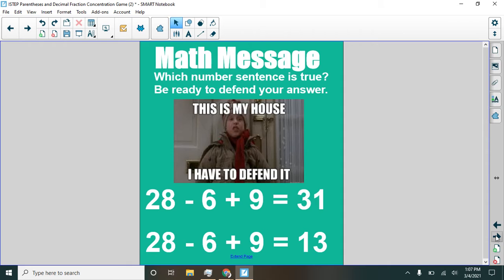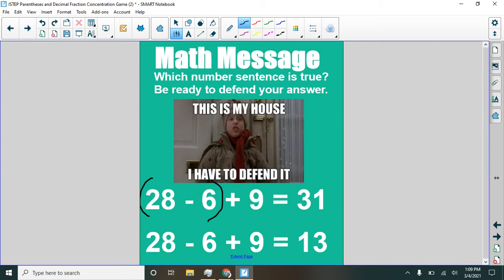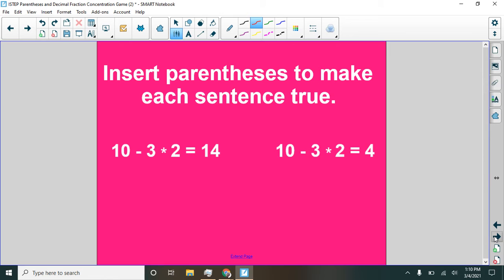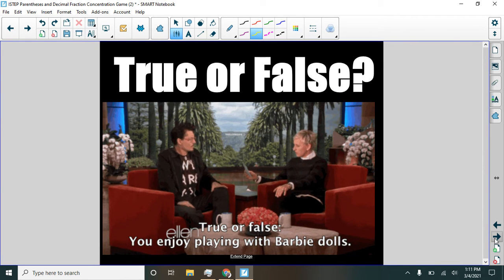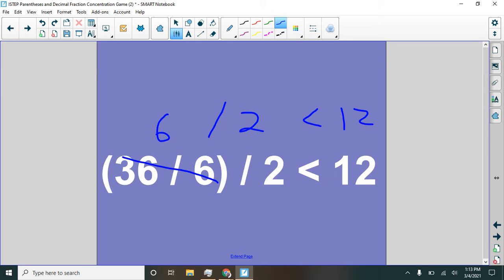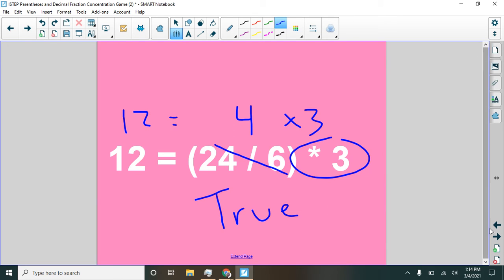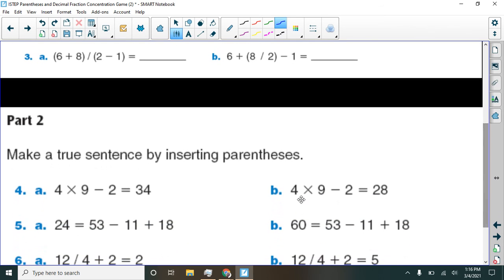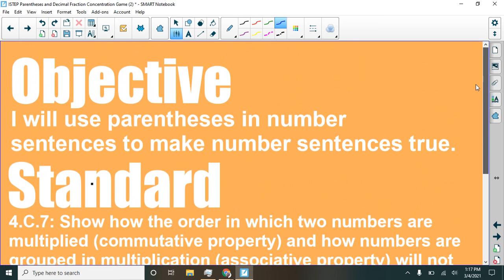Lesson 6 17 Parentheses Grade 4 Everyday Math